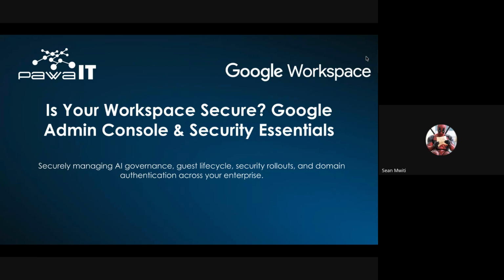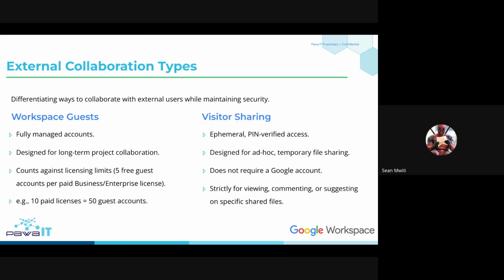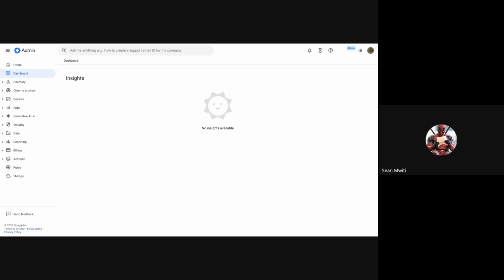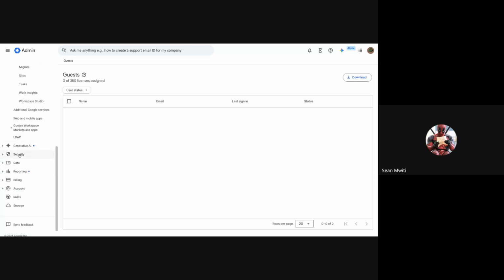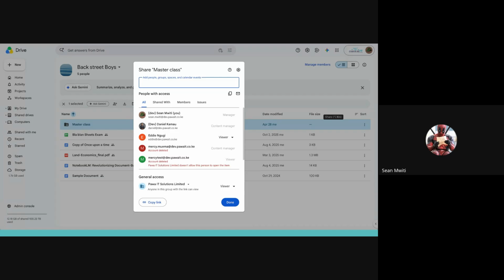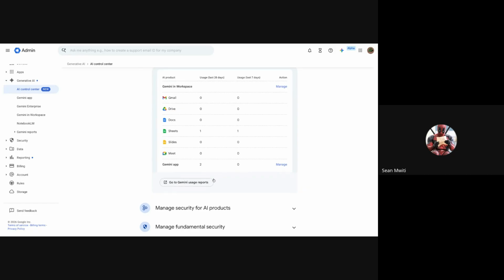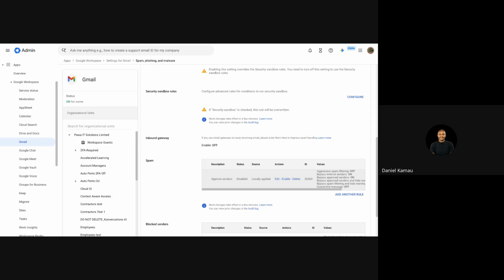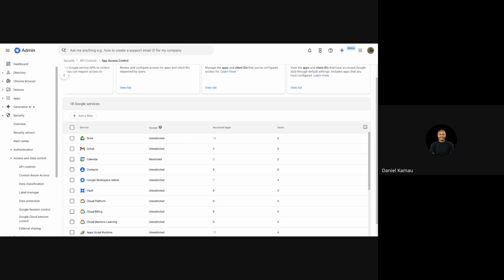Google Workspace Security Essentials 2026: Admin Console Best Practices & Audit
Is your organization’s Google Workspace domain as secure as you think it is? 🔒💻

Welcome to the full recording of our June Pawa IT Academy Masterclass: "Is Your Workspace Secure? Google Admin Console & Security Essentials."
In this session, our Google Cloud certified engineers break down step-by-step how to configure your Google Admin Console to prevent data leaks, manage third-party API threats, govern Gemini AI usage, and enforce strict mobile device management across your workforce.

📌 TIMESTAMPS & WHAT YOU WILL LEARN:
00:00 | Introduction & Navigation Tricks (Smart Search & Release Tracks)
04:15 | User Lifecycle Management & Security Baseline (2SV & Password Policies)
10:30 | AI Control Center: Governing Gemini AI in Gmail, Drive & Docs  16:45 | Gemini Chat History Controls & Google Vault Retention Rules  22:10 | External Collaboration: Visitor Sharing vs. Workspace Guests  28:35 | Managing Trusted Senders, Allow-Lists & Blocking Spoofed Emails
34:50 | Email Safety Settings & Domain Authentication (SPF, DKIM, DMARC)
41:15 | Preventing "Shadow IT": API Scoping & Marketplace App Whitelisting
48:00 | Enterprise Endpoint Management (MDM & Remote Account Wipes)
54:30 | Live Q&A & Admin Audit Best Practices

🎓 WANT TO ATTEND OUR NEXT FREE MASTERCLASS & GET CERTIFIED? Pawa IT Academy hosts 100% FREE technical masterclasses every LAST THURSDAY of the month!
🗓️✨When you attend live, you don't just gain real-world enterprise cloud expertise, you also participate in live Q&A with Google Cloud architects and earn an official Pawa IT Certificate of Participation to add to your CV and LinkedIn profile!

👔 NEED A CUSTOM WORKSPACE SECURITY AUDIT FOR YOUR TEAM?Want our engineers to review your Google Admin Console 1-on-1 and align your domain with current enterprise security standards?  As Premier Google Partners, Pawa IT provides specialized security audits, cloud migrations, and corporate Workspace training tailored to your exact operational requirements.